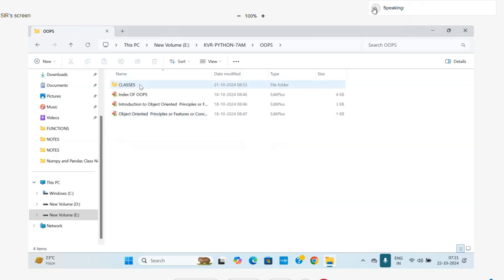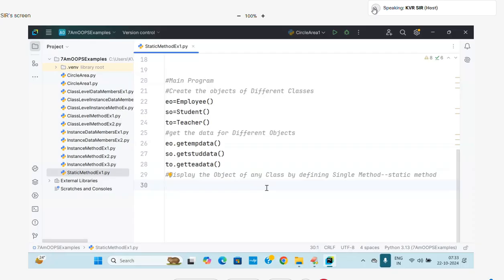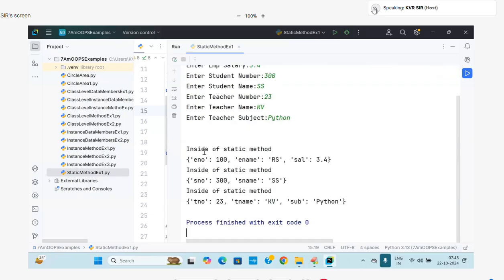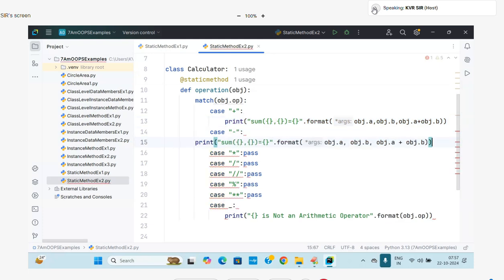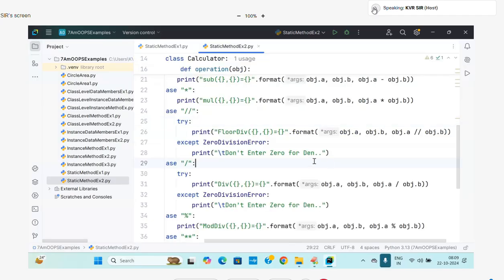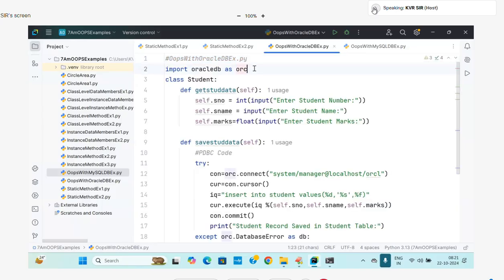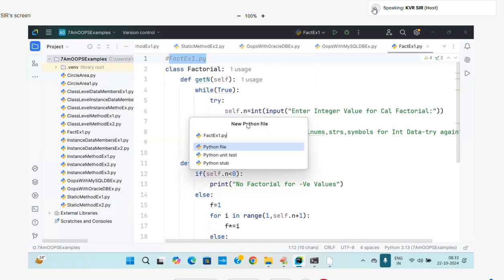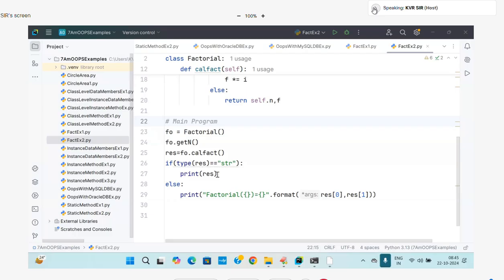7AM PYTHON SESSION 42 Screen Recording 2024 10 22 084957